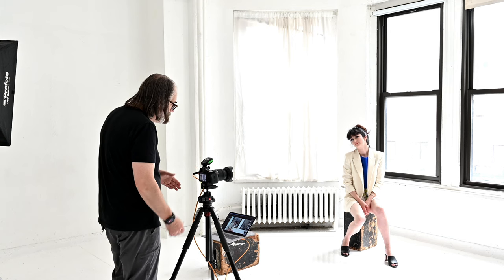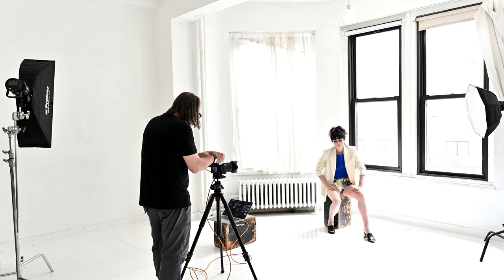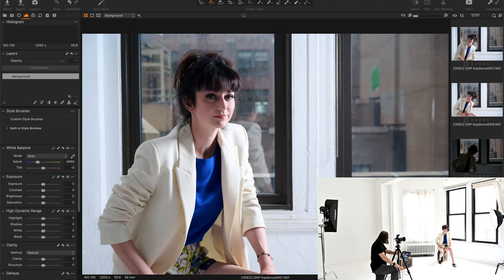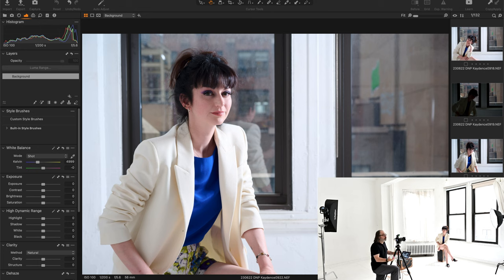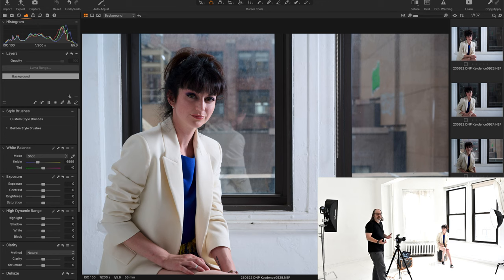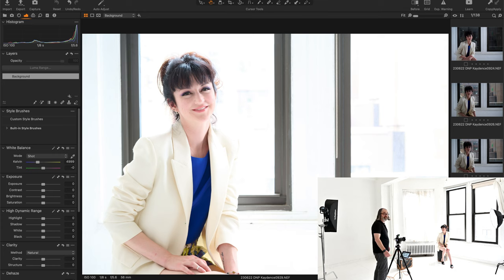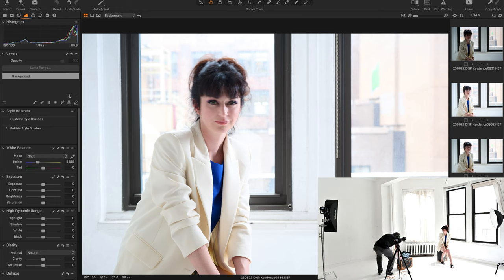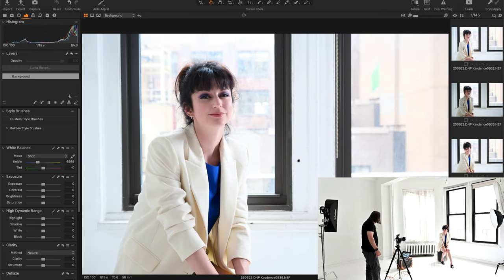Balance Window Light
📸   CAMERA
Nikon Z6ii

🪜   STUDIO GRIP AND SUPPORT
Clamps and Arms
Super Clamp with Stud
Magic Arm

⚡️  LIGHTING - FLASH
Profoto B10x
Two Light Kit with Backpack
Single Light

☁️ LIGHT SHAPERS
Profoto Silver Beauty DIsh
Profoto OCF Beauty dish
Profoto OCF Strip Softbox

🦺 Stands
C- Stand

I'd love to stay in touch and you can find me on these platforms.
👓   TL;DR DANIELS GEAR

📸   CAMERA
Nikon Z6ii
Nikon 24-70 f4

⚡️  LIGHTING - FLASH
Profoto B10x
Single Light
Profoto A10
(choose the one compatible with your camera system

☁️ LIGHT SHAPERS
Chimera Panel Frame

Clamps and Arms
Pony Clamps
iFootage 11” Spider Crab Magic Arm

Stands
C- Stand

Misc Useful Items
V-Flat World Folding V-Flats
Kupo Nested Apple Box Kit
Power Strip with USB
25’ Extension Cord

Tripods
Manfrotto 055 Tripod
Manfrotto Hydrostatic Tripod Head
iFootage Gazelle Uprise TC6S Carbon Fiber 3-Section Tripod
iFootage Komodo K5 Fluid Head

Expendables
Cinefoil AKA “Black Wrap”
Rosco Gel Kits
Zip Ties
Wooden Clothes Pins
20x30 Foam Core Board